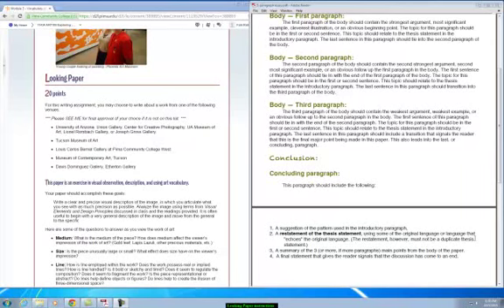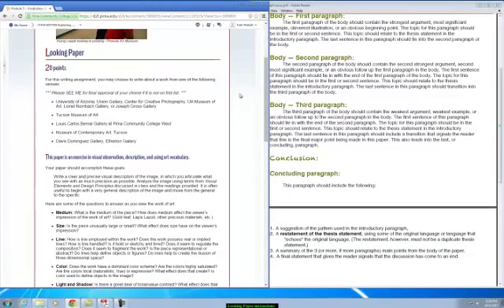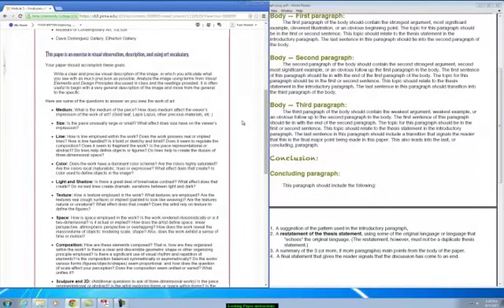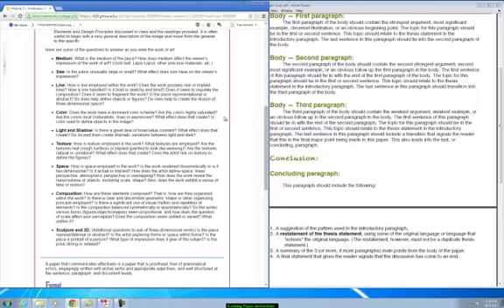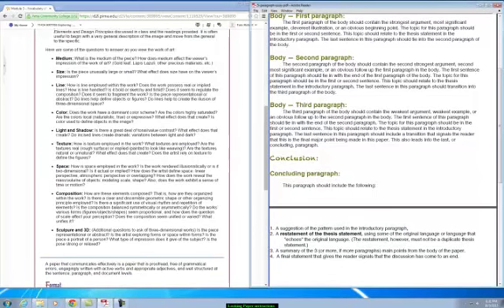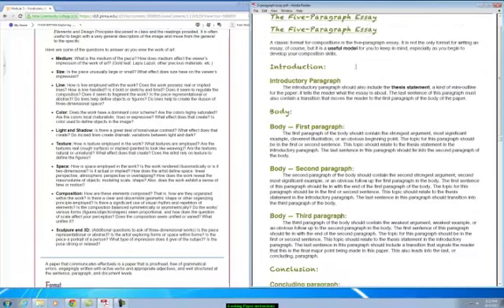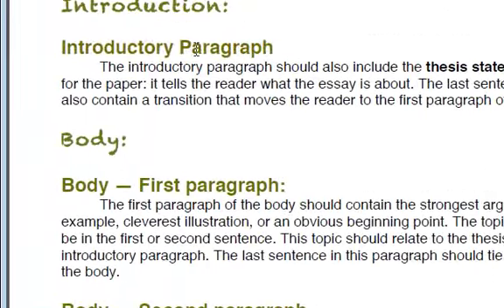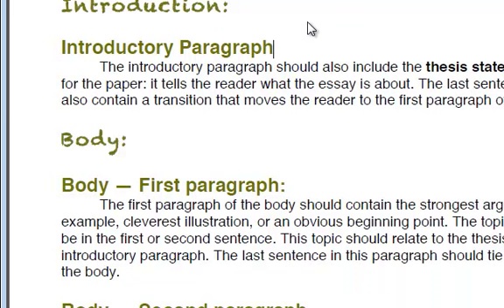Looking Paper Instructions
This video will walk you through all the specific guidelines for writing a superb Looking Paper essay!